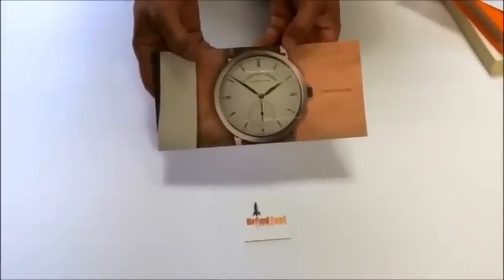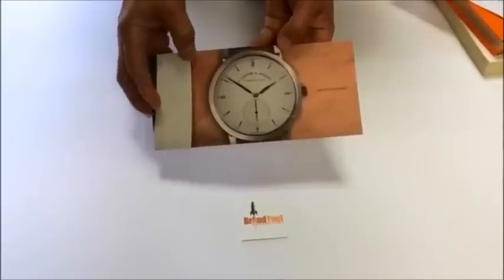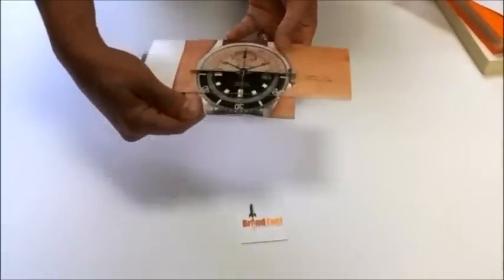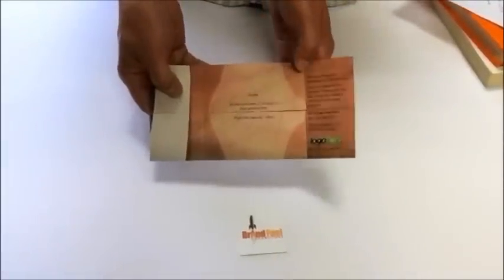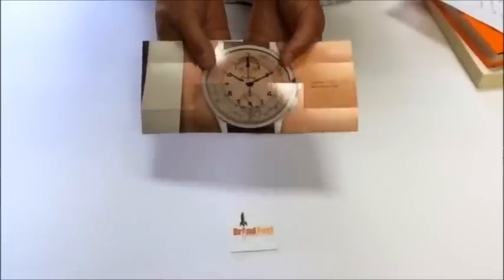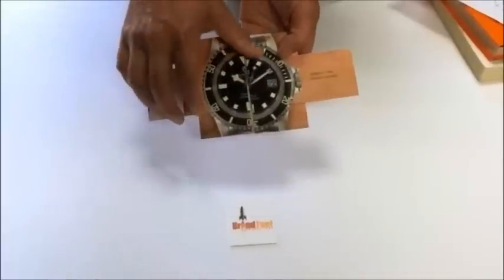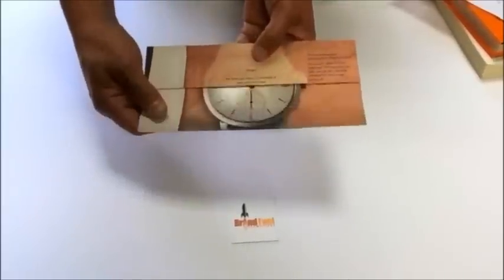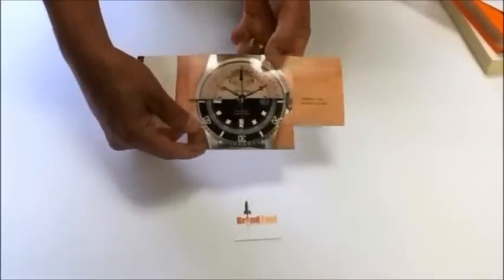Brand Fuel's LogoLoop: A clever endless folding card with a unique advertising effect.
Brand Fuel's "hypnotic" logoloop® is far more effective than conventional mailings, flyers, and printed ads. The fact that it is fun to play with makes people actually want to handle logoloop®. Its wonderful workings are as baffling as they are captivating, a real attention-grabber. Best of all, handling logoloop® increases neural activity in the brain. Scientific research has confirmed that ten times more neural activity takes place in the brain when handling a promo item than when merely seeing an ad.